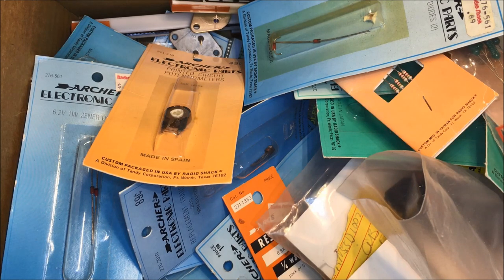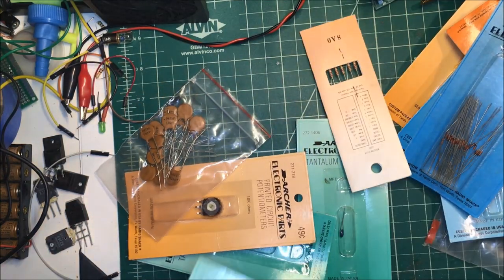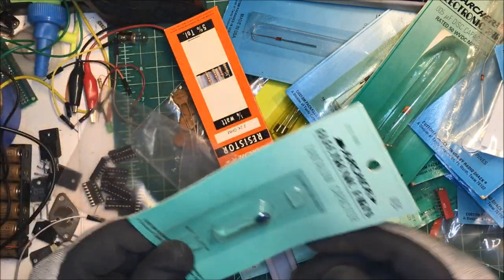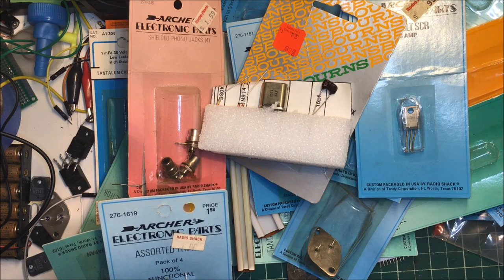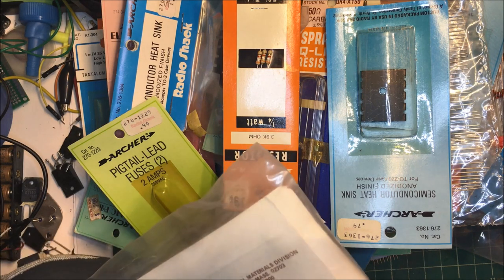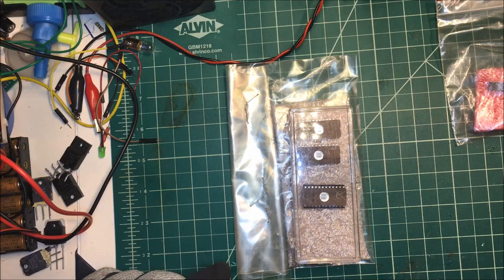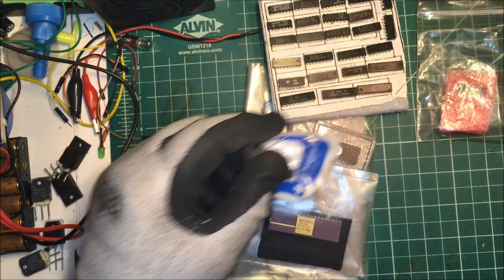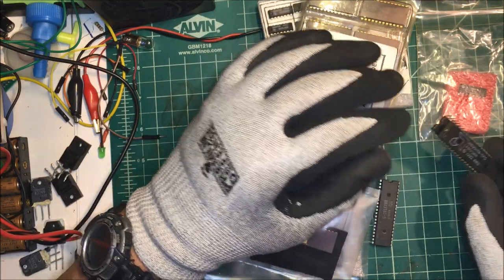Electronic Dumpster Diving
Electronics componets from dump.